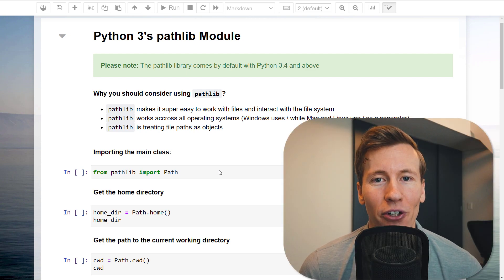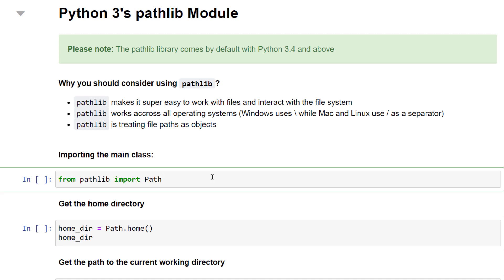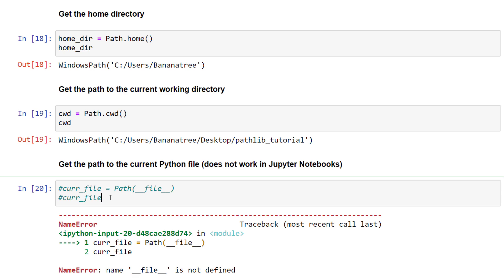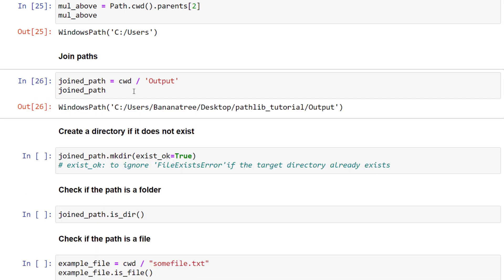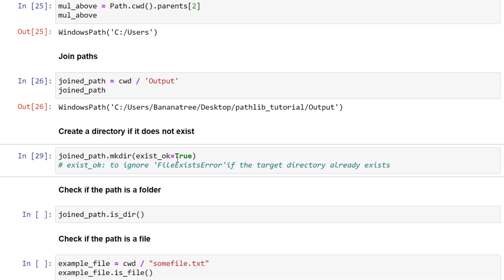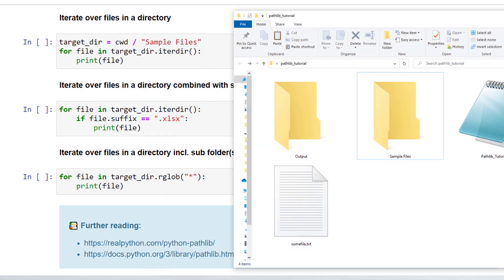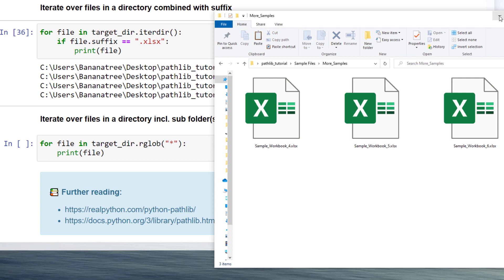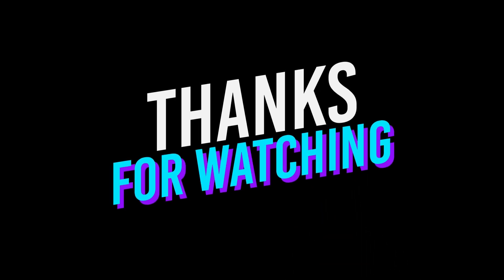How to use the Pathlib Module in Python | QuickStart Guide for Beginners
𝗗𝗘𝗦𝗖𝗥𝗜𝗣𝗧𝗜𝗢𝗡
In this quick tutorial, I am going to show you how to use the Pathlib module in Python. If you are new to Python, this will give you a quick introduction to the most widely used Python module for path manipulations. I will show you how to work with file paths & directories and how to list all files and folders in a directory.